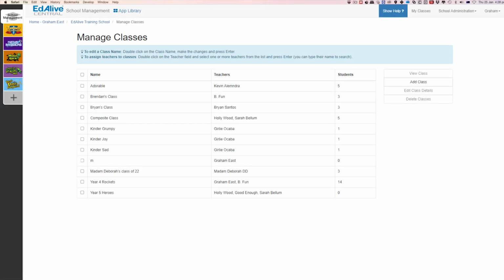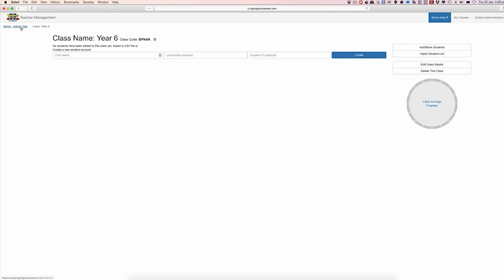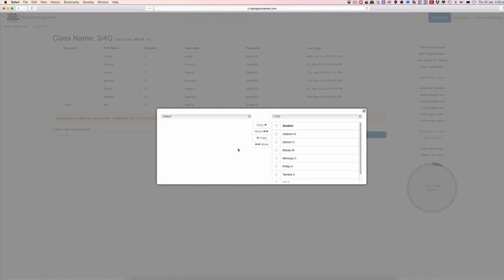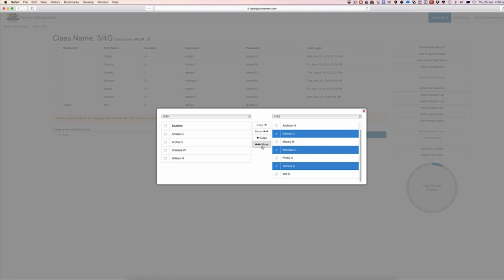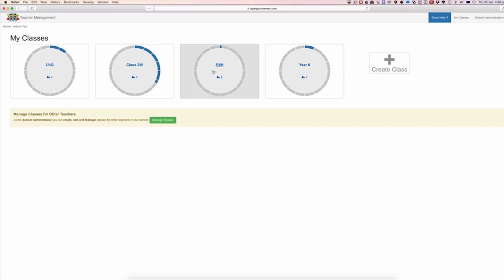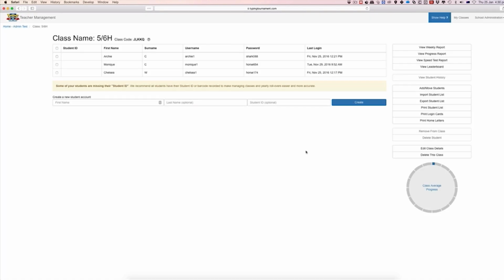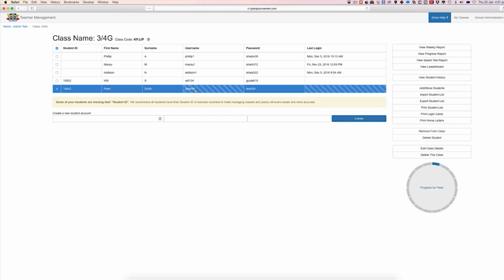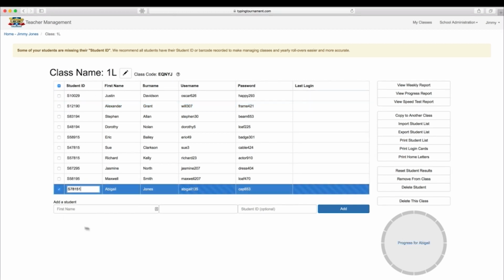EdAlive Central - Yearly Student Rollover - Manual Method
Manual rollover of student accounts on EdAlive Central. Simple, step-by-step instructions to show you how easy it is to rollover students into their classes for the new academic year.